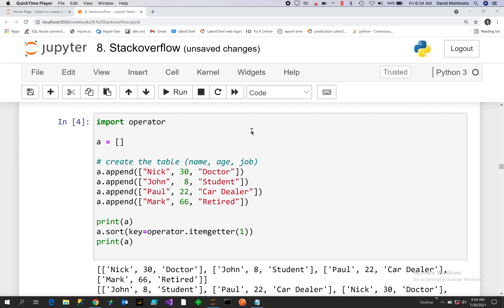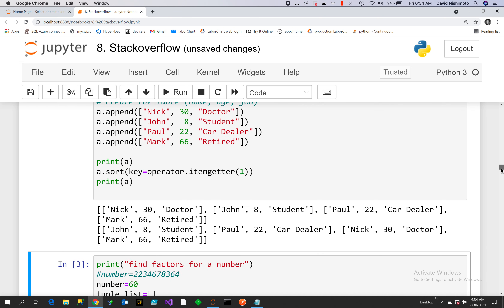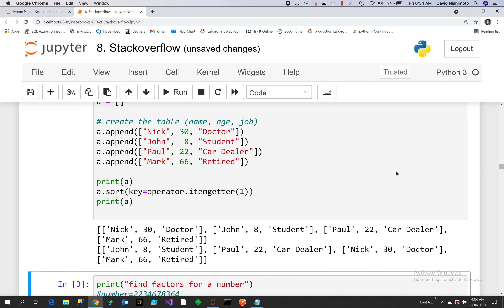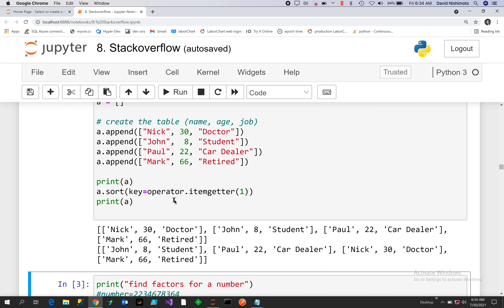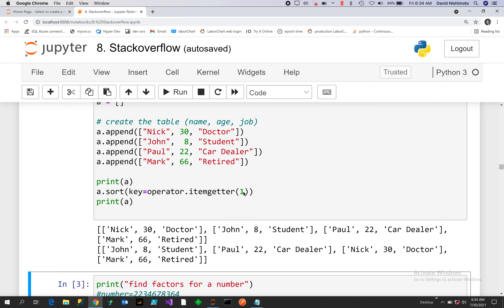Python How to sort a list of list using operator.itemgetter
Machine learning and deep learning is the most important breakthrough in the 21st century.  Companies around the world are in a race to automate replacing 85 million jobs in the next five years.

how to use operator to sort a list of list